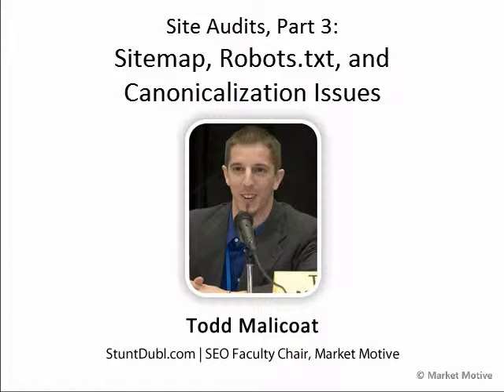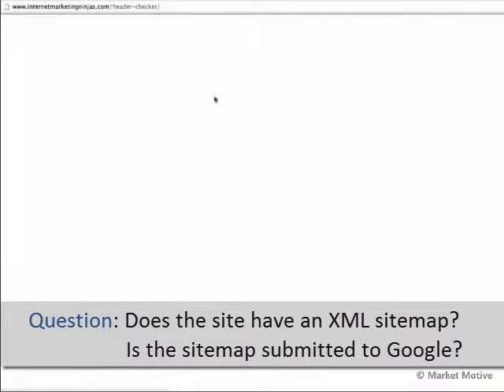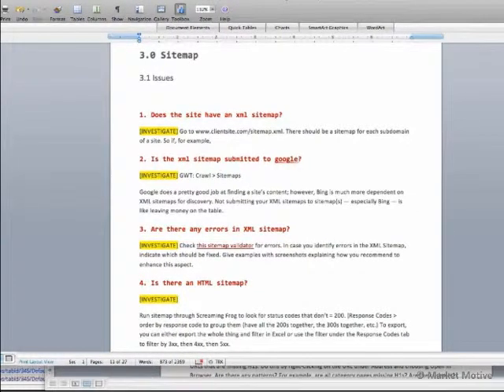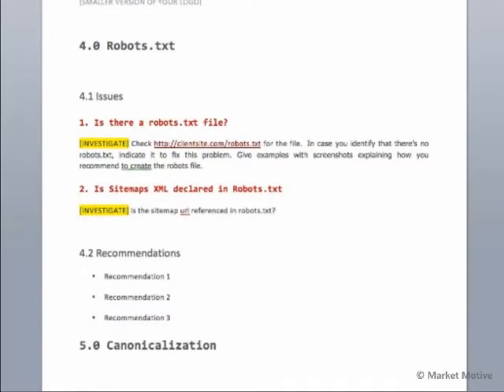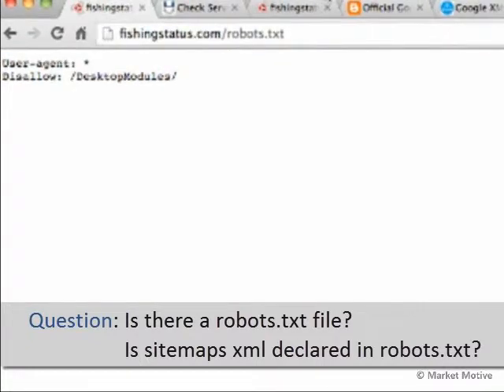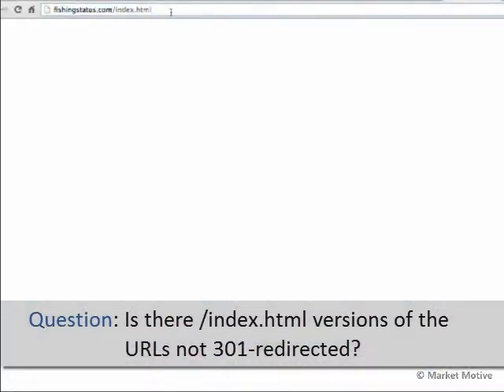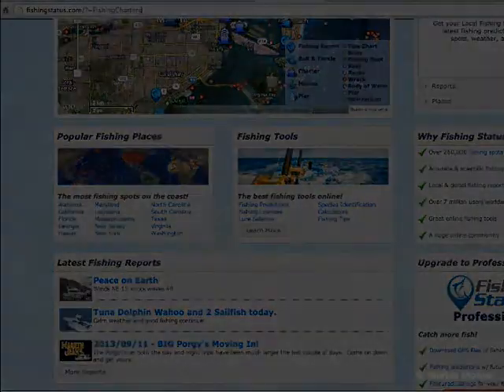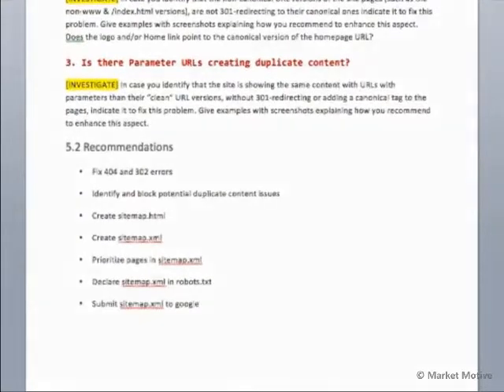SEO for Local Business Site Audits, Part 3 Sitemap, Robots txt, and Canonicalization Issues